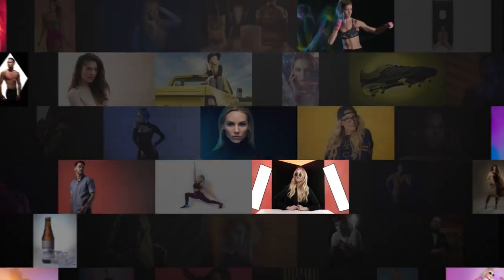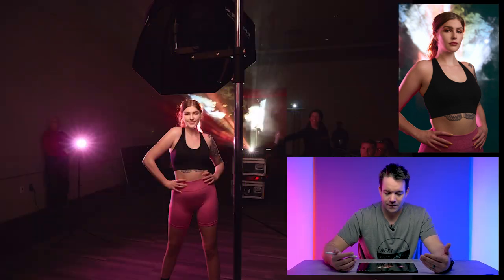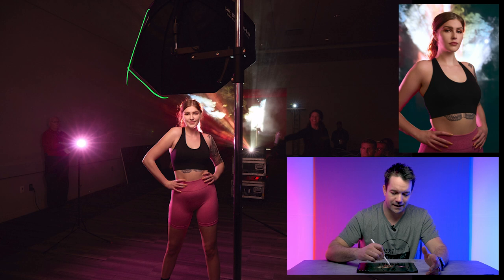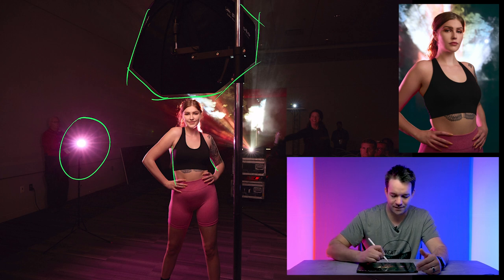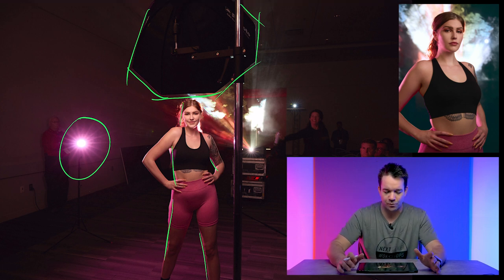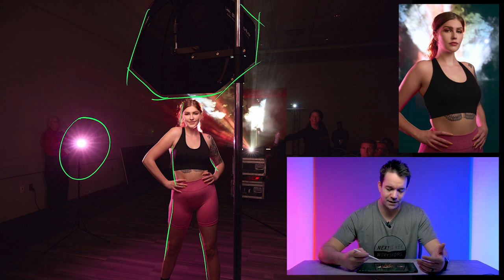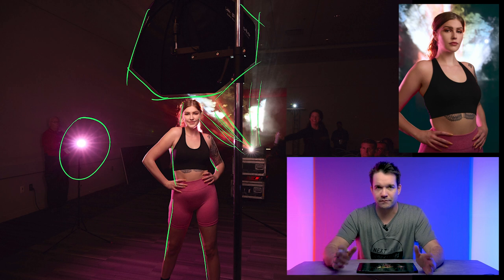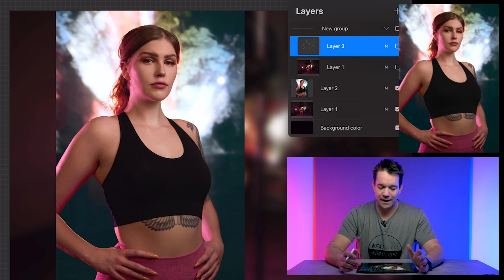How to Use a Projector as a Light Source for Fitness Photography | Behind the Scenes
In this video, I show you how I used a projector as a backlight to create a moody and dramatic fitness photo of Zoe. I also explain how I used atmosphere aerosol, a butterfly light, and a pink gel to enhance the effect. This was a spontaneous shot that I took during my pre-con class at Imaging USA.